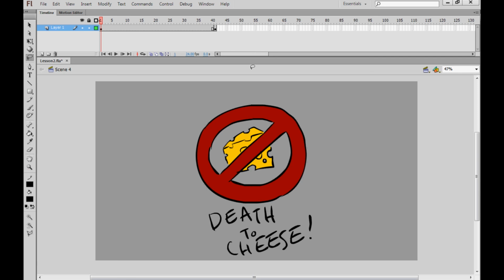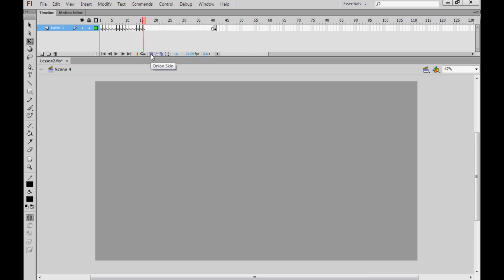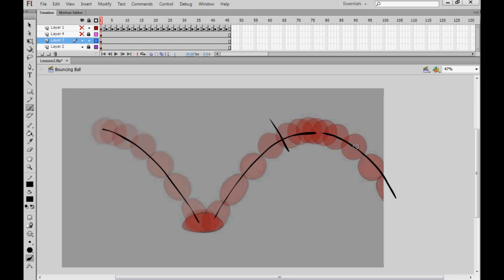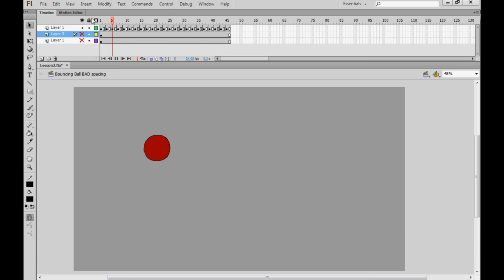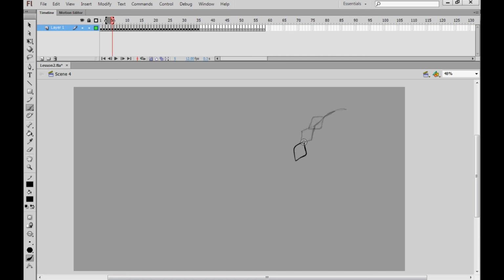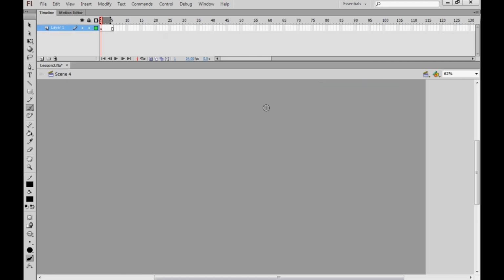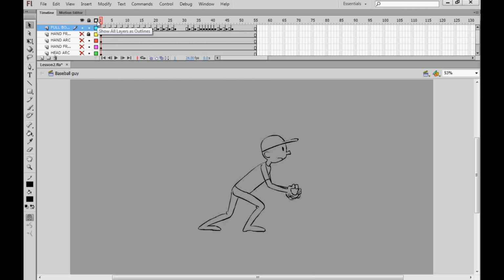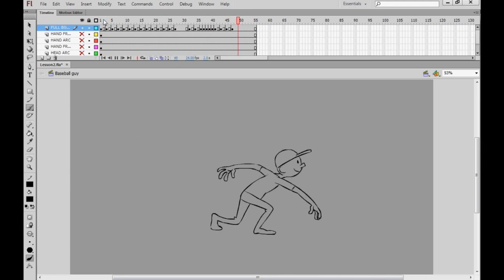Ep. 02: Animating Movement ｜Happy Harry’s HuHa 2 How-Tos!